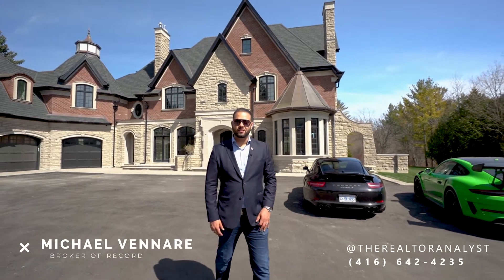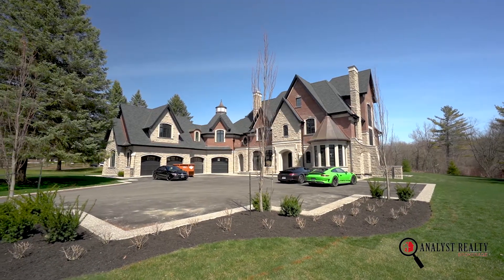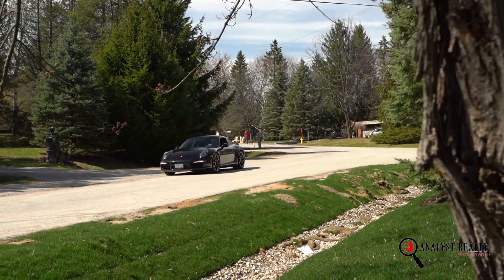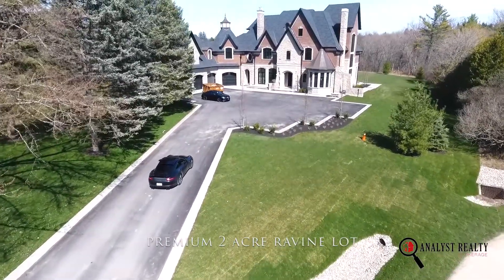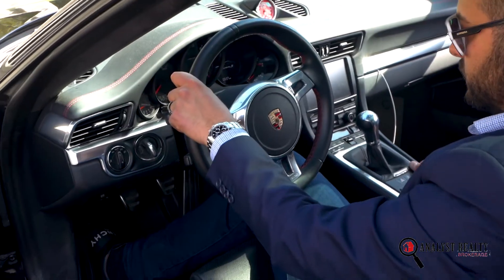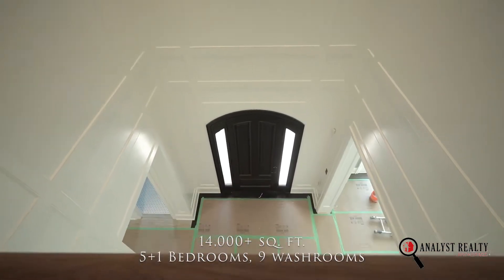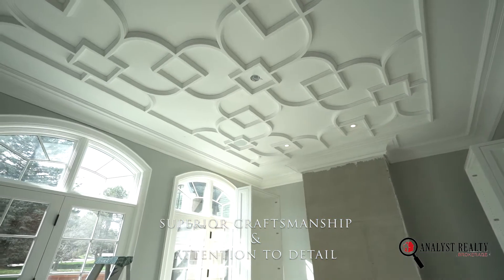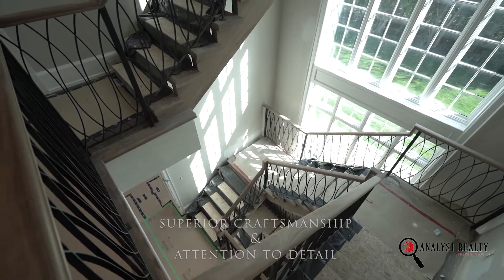142 Manitou Drive, King City, ON